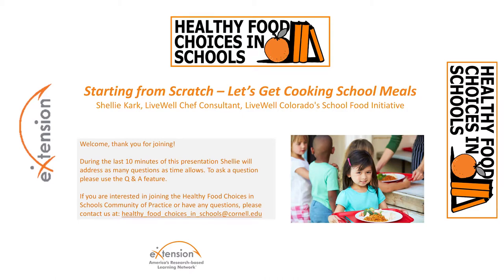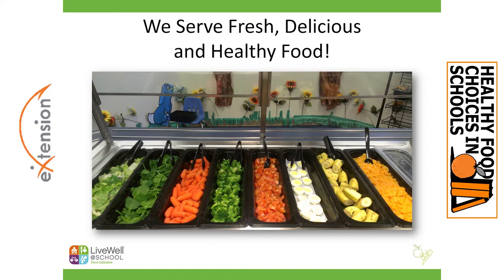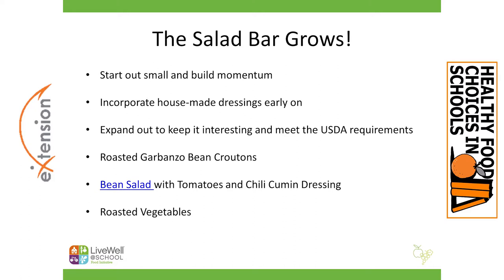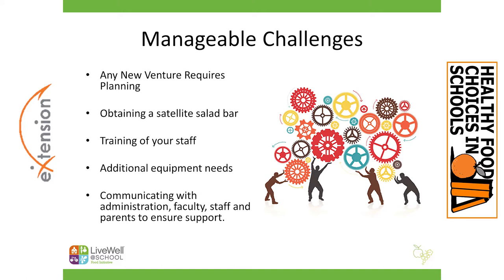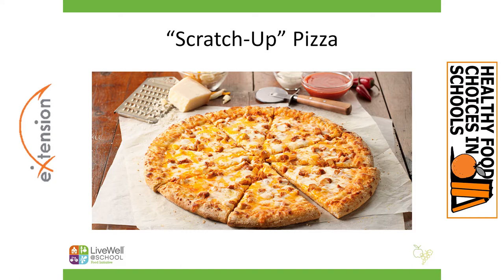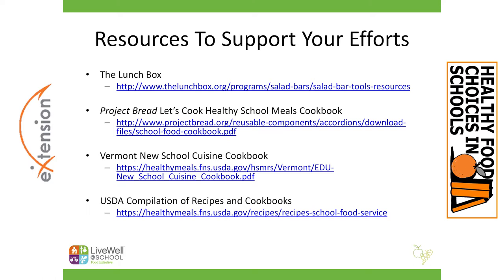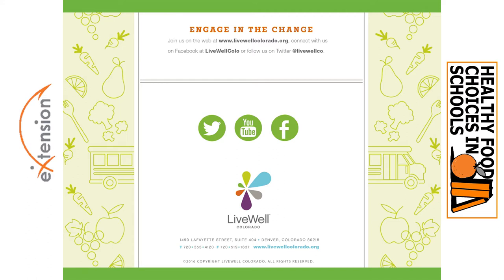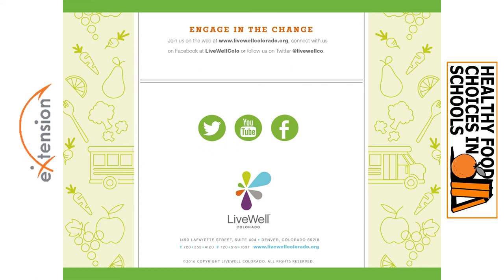Starting from Scratch – Let’s Get Cooking School Meals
When progressing to a scratch production model in your school kitchens, making small but manageable changes is the name of the game. Join Shellie Kark, Chef Consultant with LiveWell Colorado’s School Food Initiative, for an informative webinar on getting started with scratch cooking, tips & tricks for planning ahead, and marketing the new menu items. Let us assist in making this fresh transition as smooth as possible for the entire Food & Nutrition Services Department.